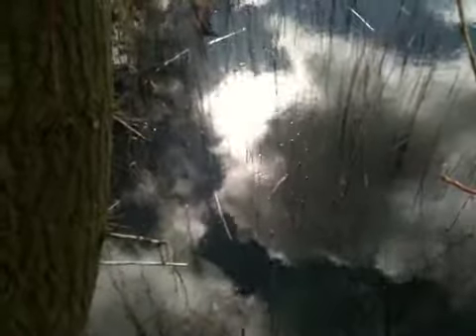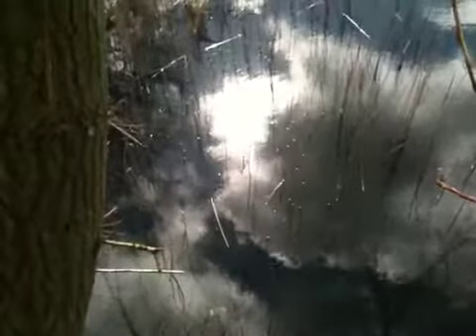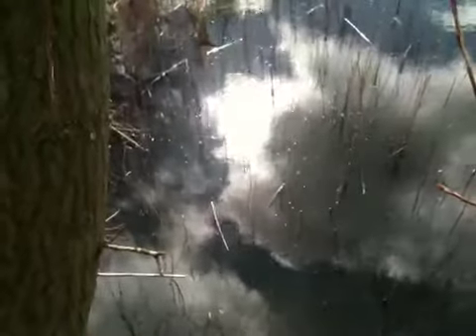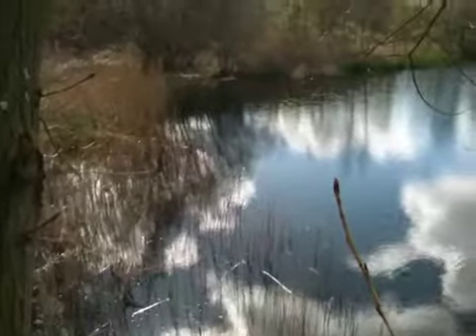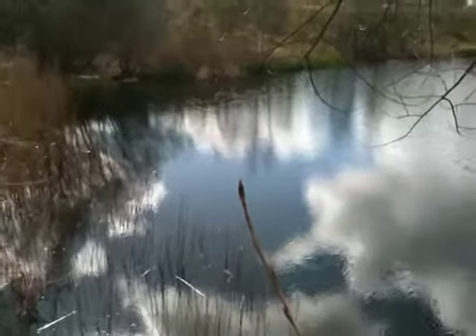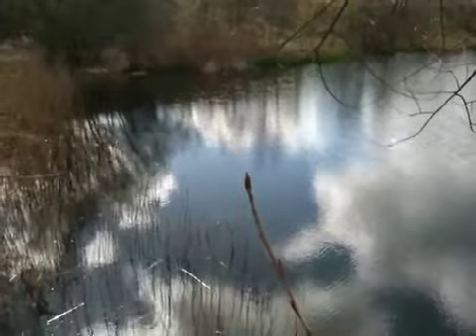"Castle Capers" (Episode 30) - Funky Up a Tree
Get on the sticky